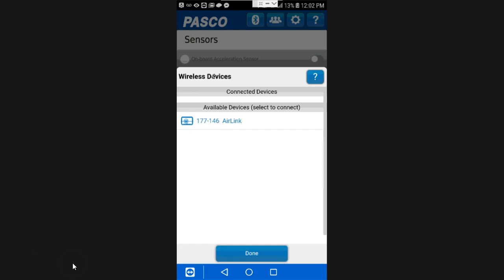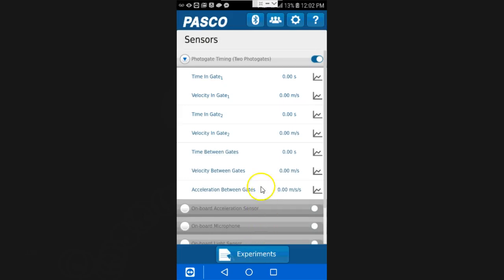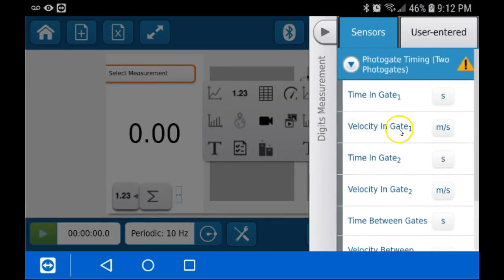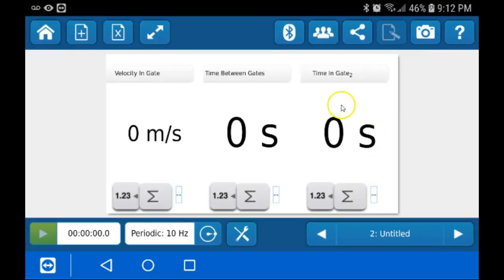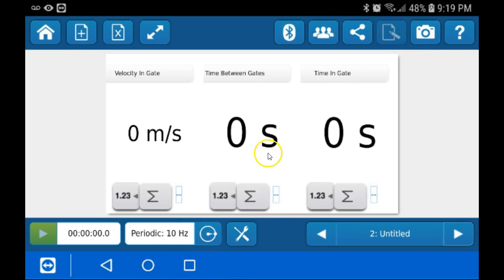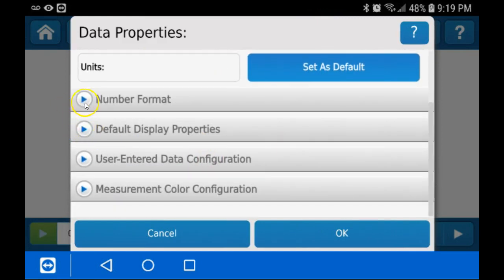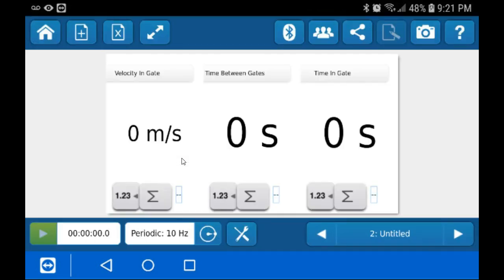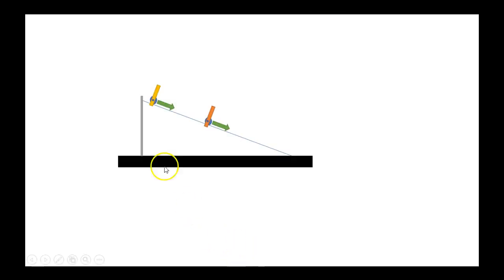Setting Up Spark Vue for Accelerated Motion Lab